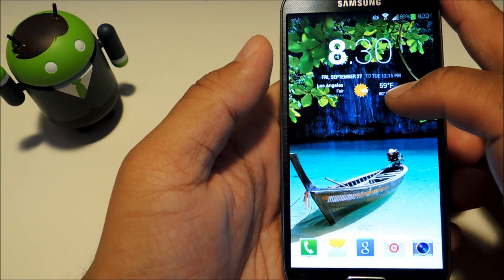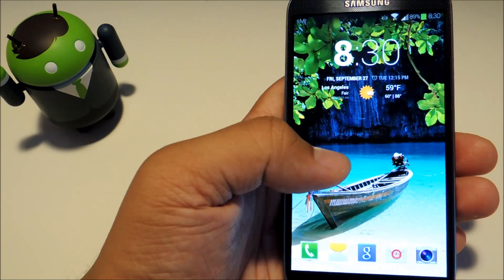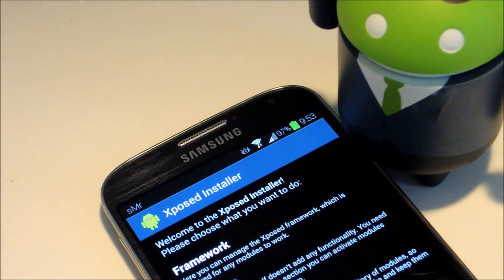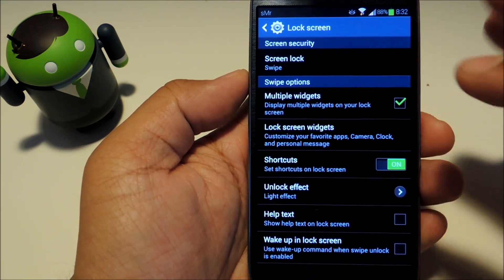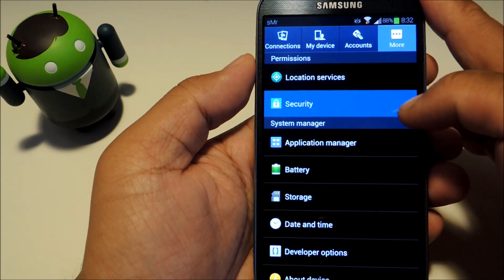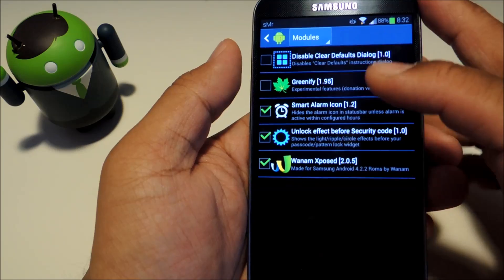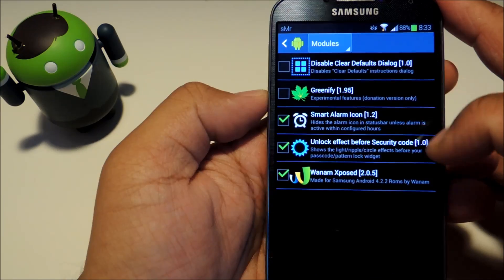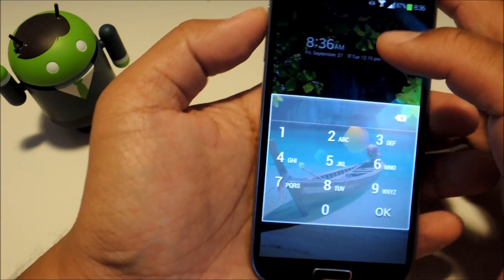Retain Swipe to Unlock Effects WITH Lock Screen Security - Samsung Galaxy S4 [How-To]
How to Keep Unlock Effects WITH Security Enabled (GS4)

In this softModder tutorial, I'll be showing you how you can keep Samsung's light flare or ripple effect AND have a secure lock screen at the same time. With a stock Galaxy S4, you can only have either one or the other. But thanks to rovo89's Xposed framework, and a module by XDA developer MohammadAG, we can have both!